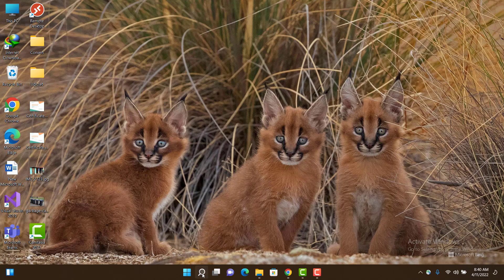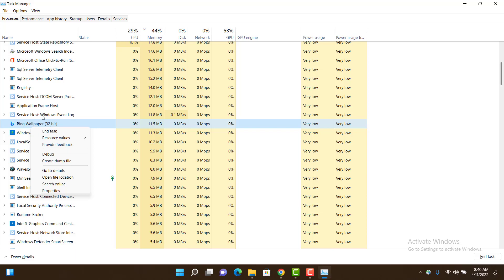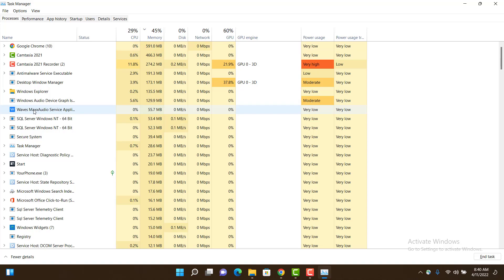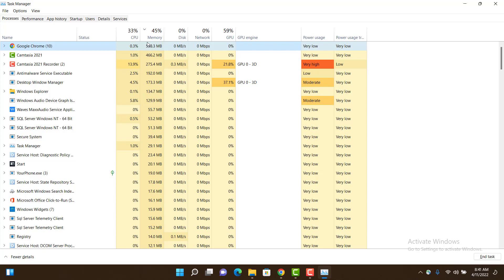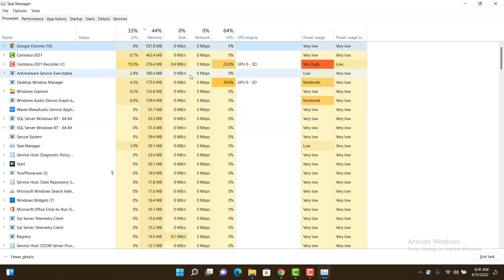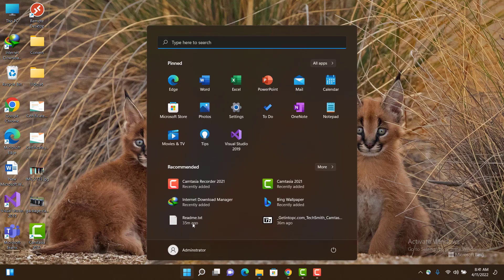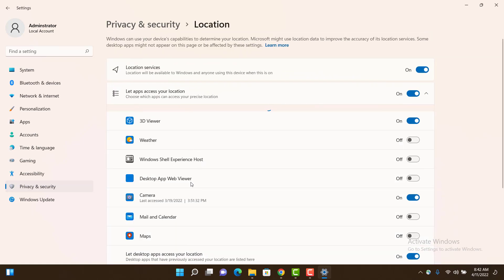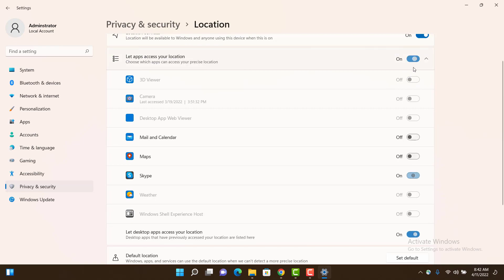How to stop Apps from Running in the background in Windows 11| Unlimited Solutions